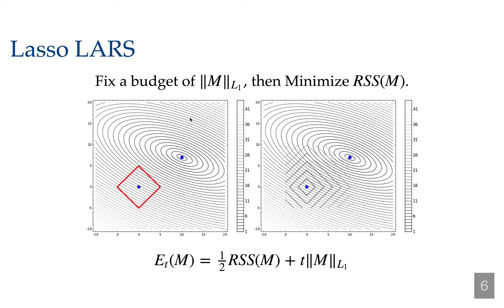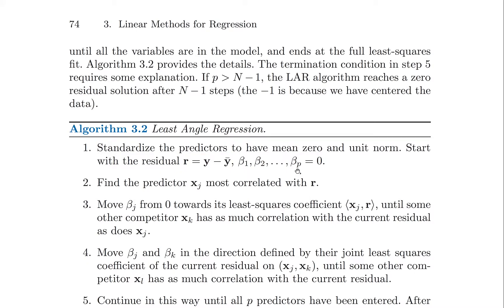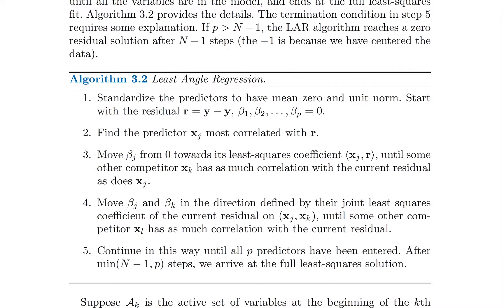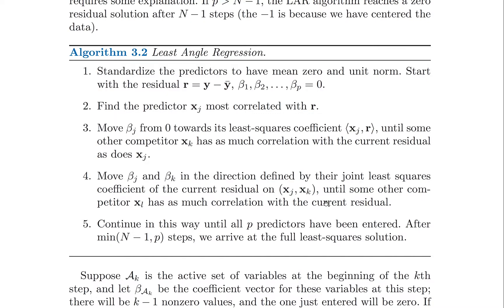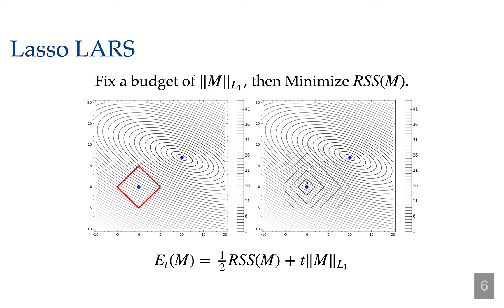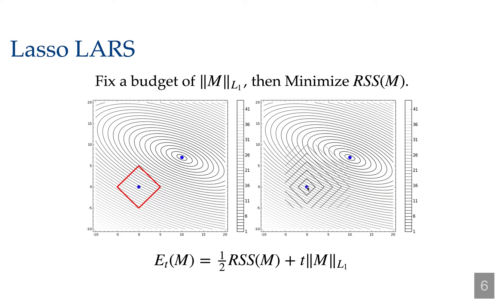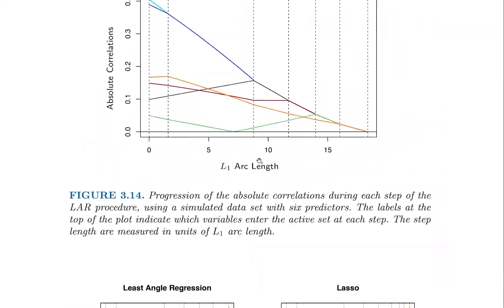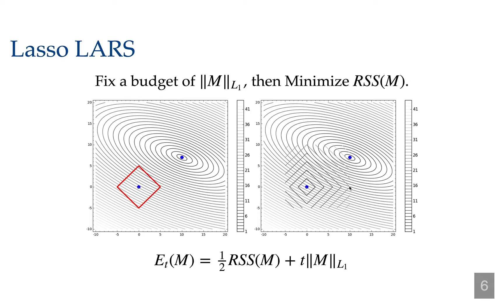Linear Models and Lasso/LARS, Part 4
For MSCS-335/535 Machine Learning at UW-Stout